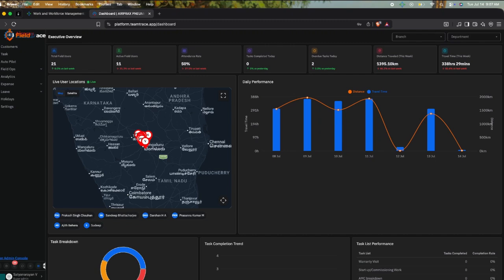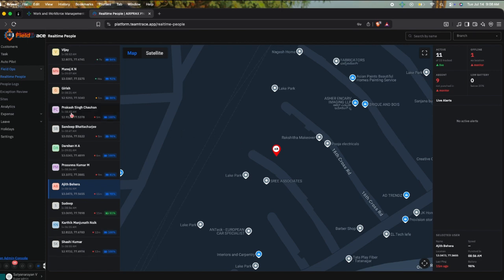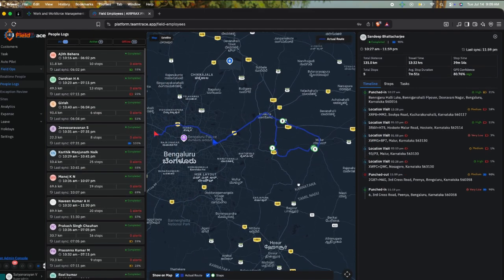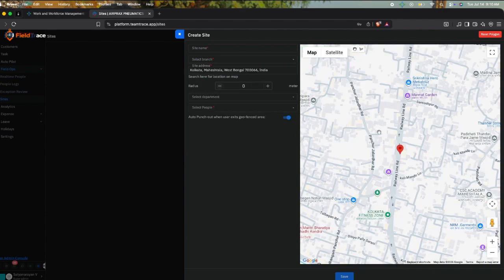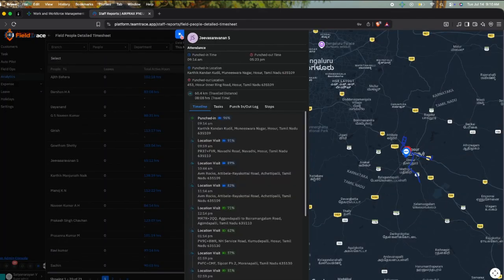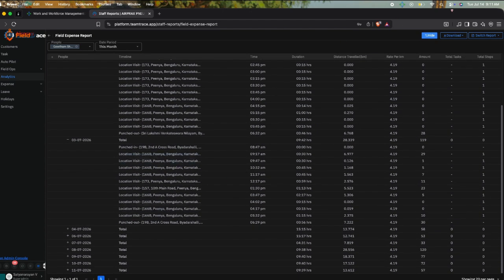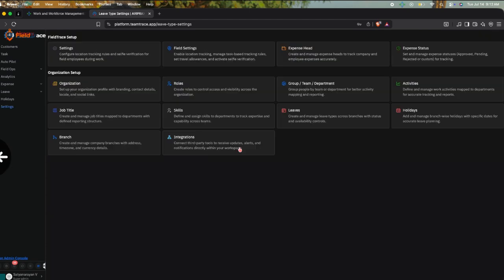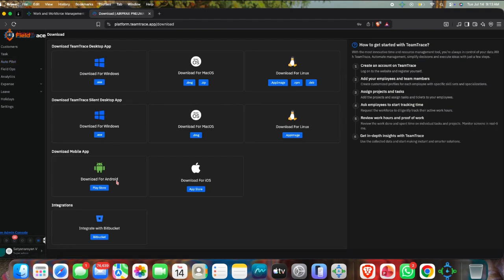Fieldtrace demo video